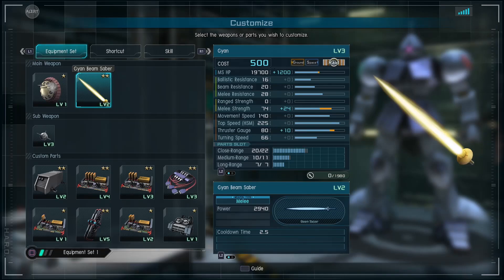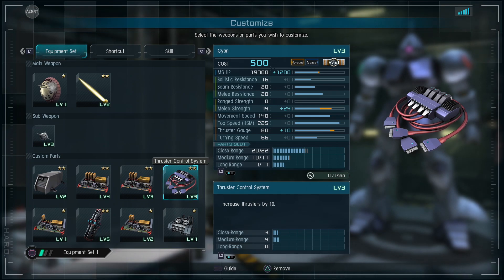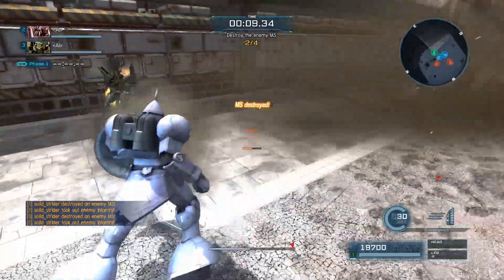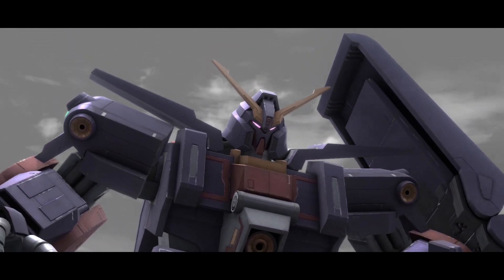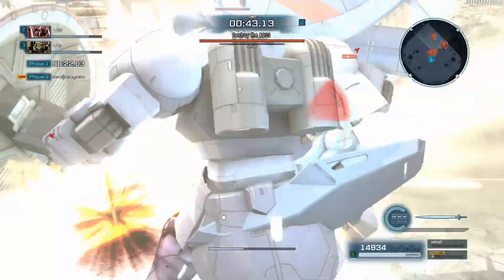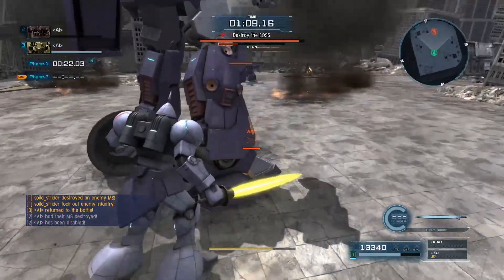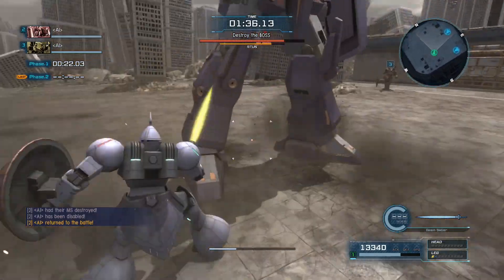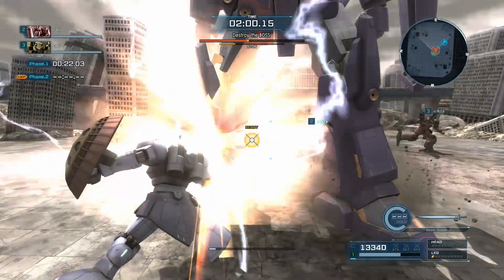Gyan VS Psycho Gundam MKII BOSS BATTLE - Gundam Battle Operation 2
Time (2:42.31)
Here is my run of the new battle simulator with the psycho gundam mkII i am using the lvl 3 raid type 500 cost gyan which is a AMAZING MS to use dor this, got it a little under 3 mins stay tuned for the rest of the battle simulators

sorry for saying mk3 a few times i have no reason why I called it that its the psyvho gundam MK2

バトオペ 2
高达战斗行动2
機動戦士ガンダム　バトルオペレーション２
Kidō senshi Gandamu batoruoperēshon 2